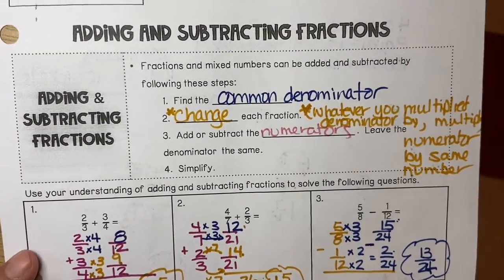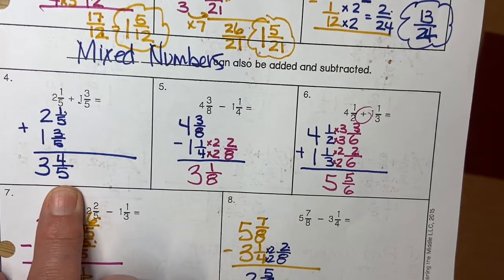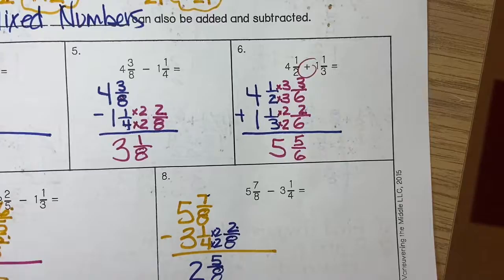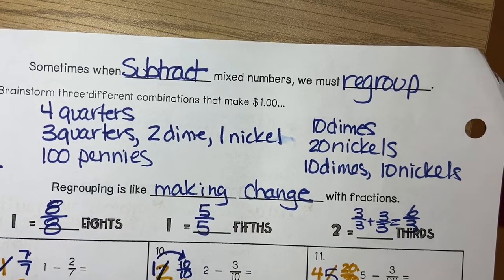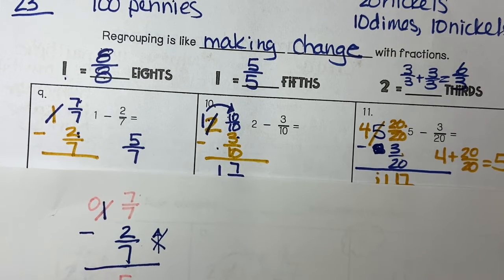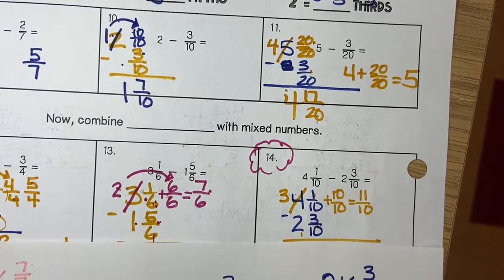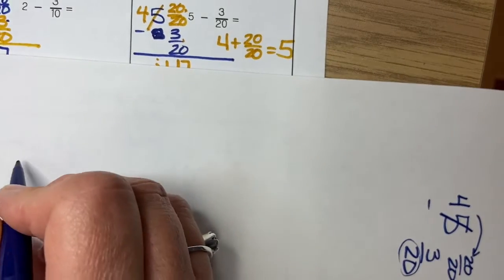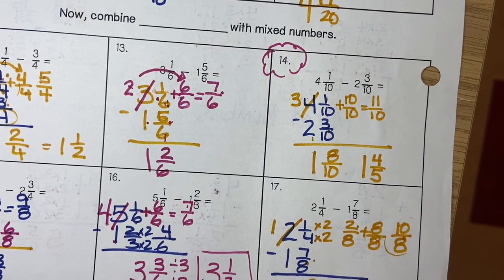Add/sub mixed notes